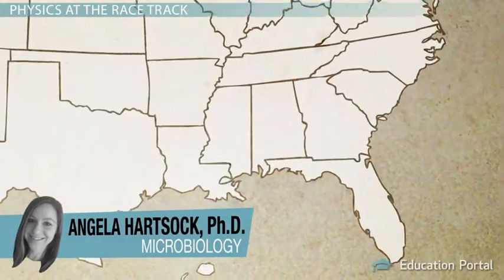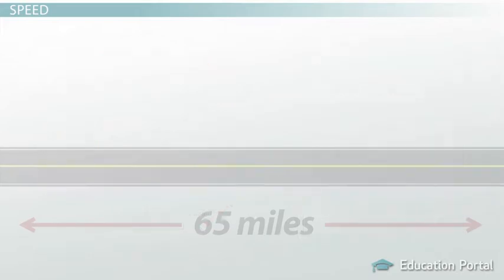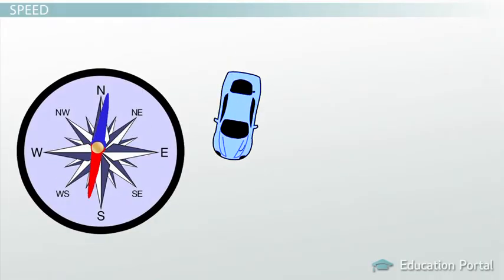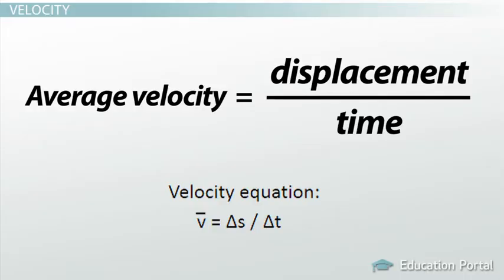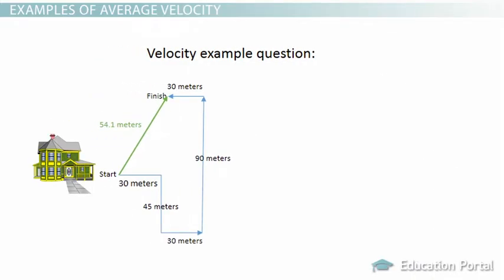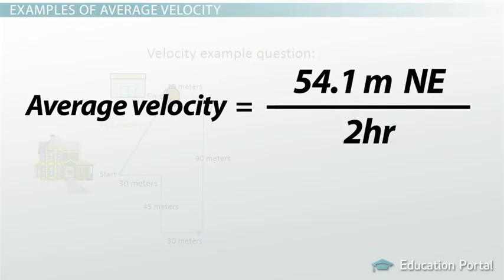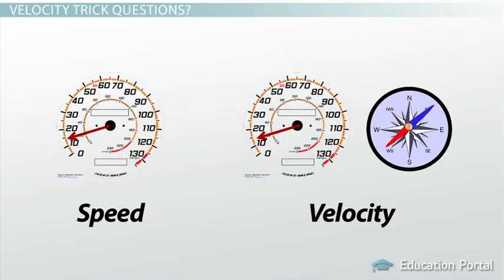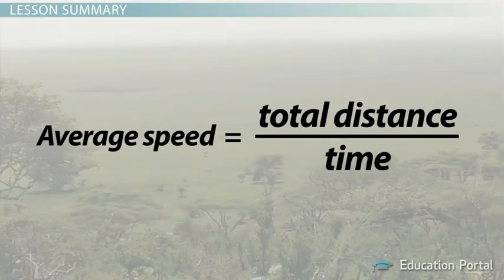Speed and Velocity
Every year in late February, race fans flock to Daytona, Florida, for a 500-mile auto race. The Daytona 500 has become an American institution, watched by millions of people throughout the world. In 2013, Jimmie Johnson took the checkered flag, winning the race with a blistering average speed of 159 miles per hour! Physics pop quiz time: What was Jimmie Johnson's average velocity? Be honest, how many of you said 159 miles per hour? The correct answer is 0 miles per hour. The reason for this dramatic difference lies in the subtle distinction between speed and velocity.